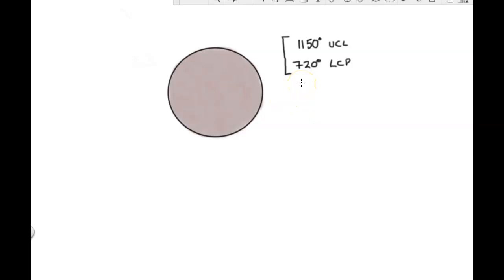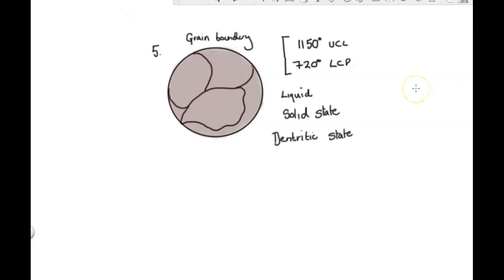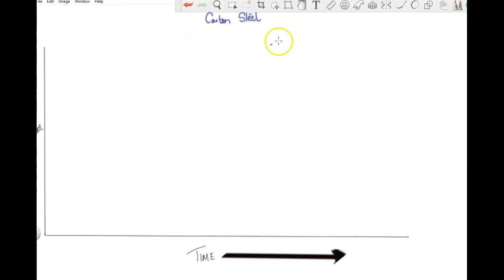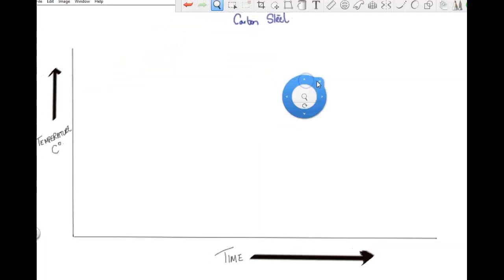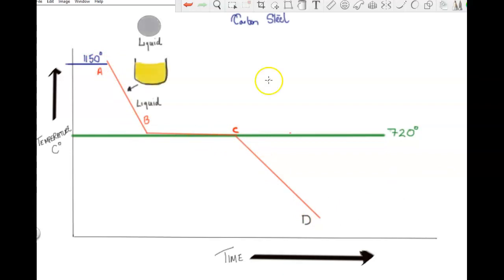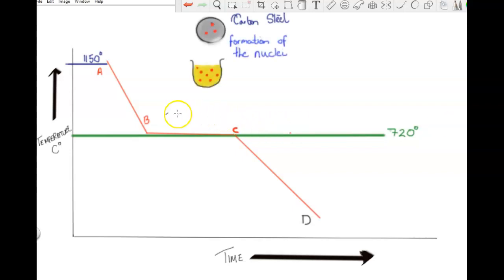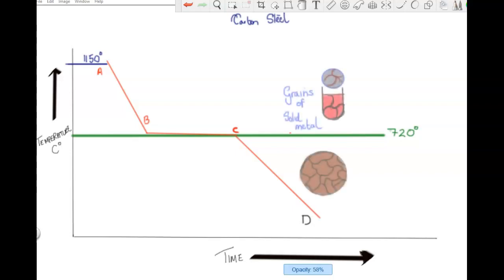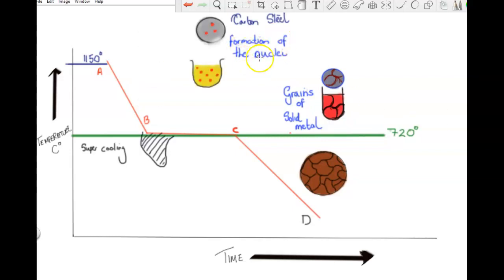dentritic and cooling curve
dentric and cooling curves